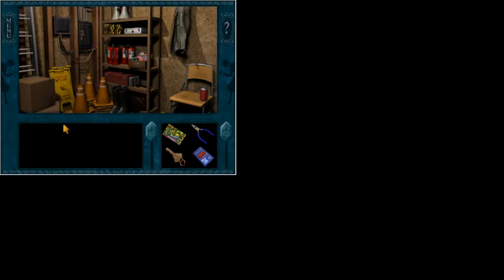A semi-relaxing ramble about the backgrounds in Haunted Carousel: 2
The second part to the grand trilogy.